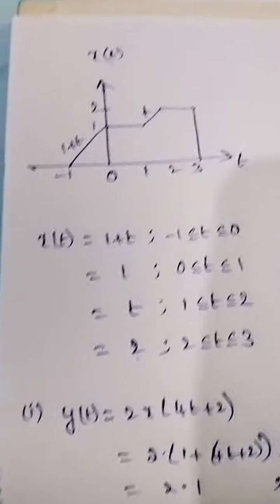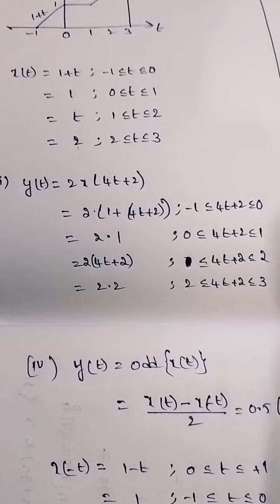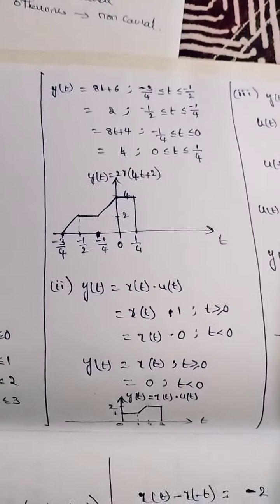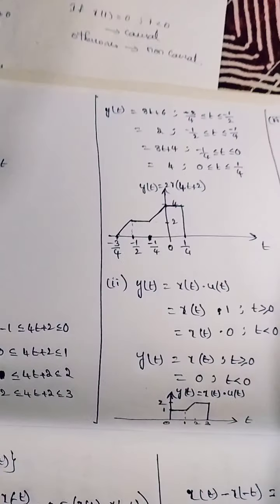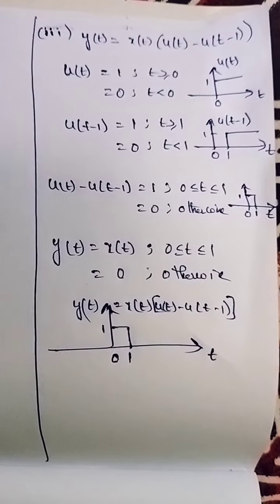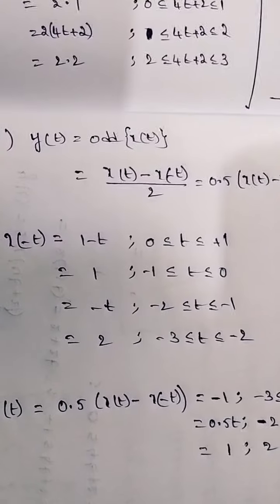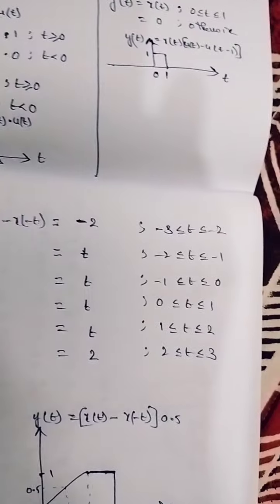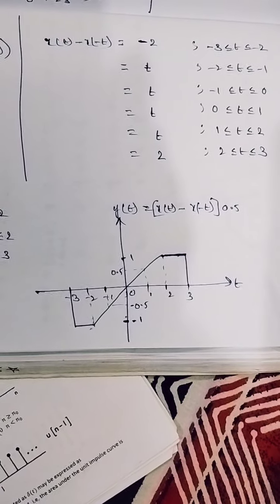problem on signal operations